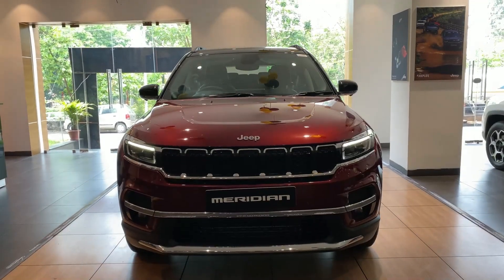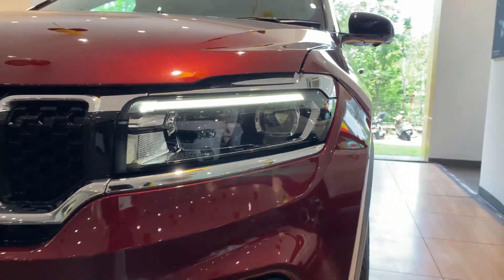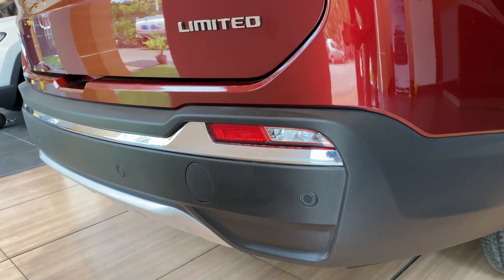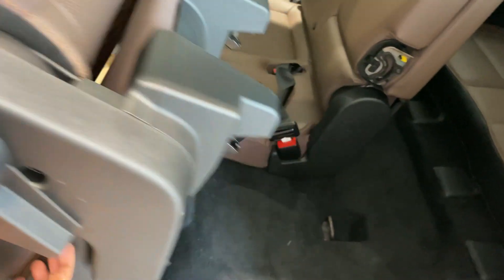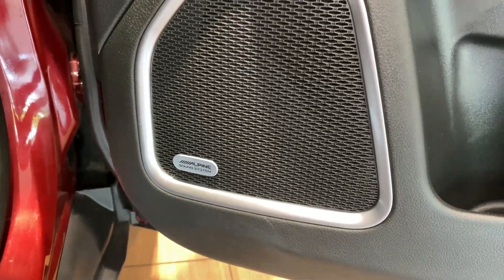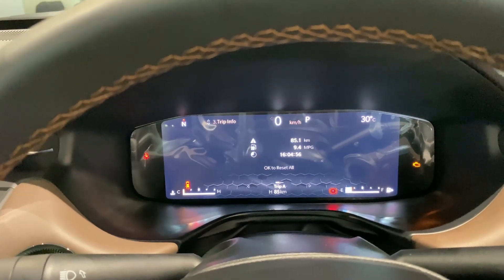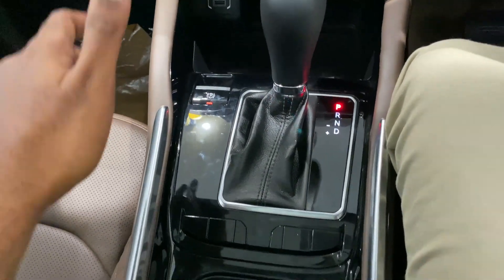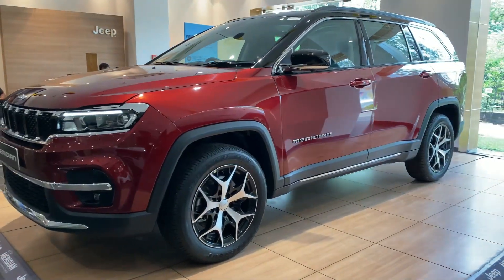Jeep Meridian 2023 | Limited AT | Top Notch Interiors | Walkaround Review with Onroad Price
Check out the All New Jeep Meridian 2022 LIMITED 4x2 AT WalkAround Review Exteriors, Interiors Engine Specifications, and The onroad Price!